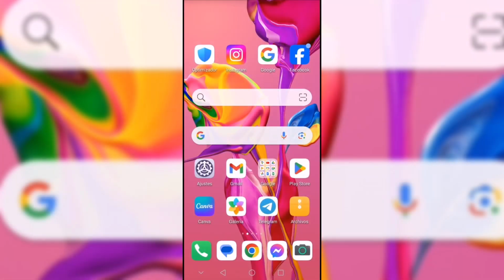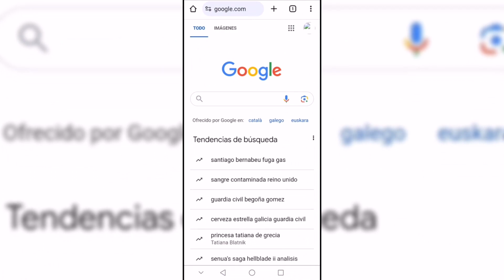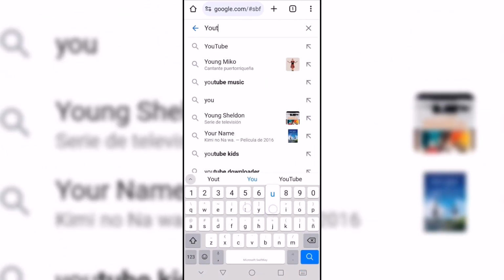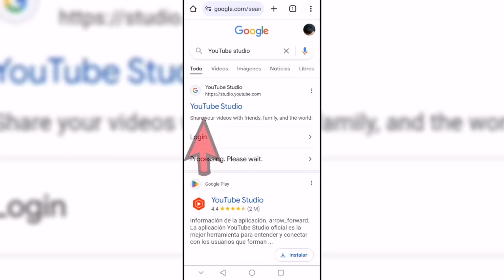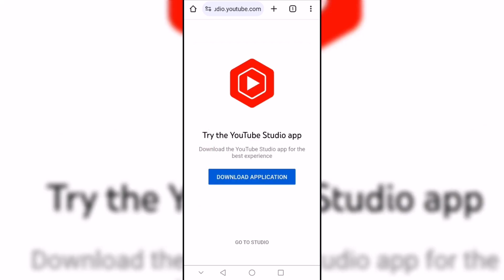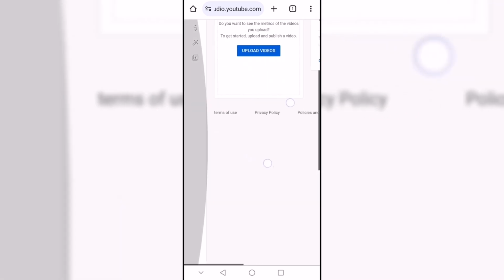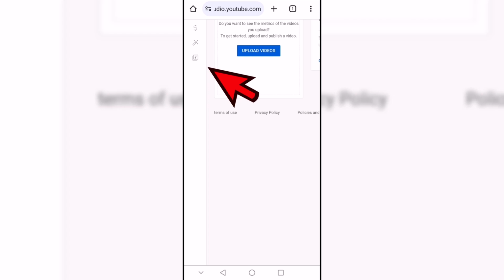How to Open YouTube Audio Library Android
Today, we're diving into the world of YouTube's Audio Library, where you can find a vast collection of free music and sound effects to enhance your videos. In this tutorial, I'll show you how to access the YouTube Audio Library right from your Android device. Whether you're looking for the perfect background music for your vlog, a catchy tune for your intro, or some sound effects to add flair to your video, the YouTube Audio Library has got you covered. So, without further ado, let's explore how to open the YouTube Audio Library on your Android device and unlock its full potential for your content creation journey.